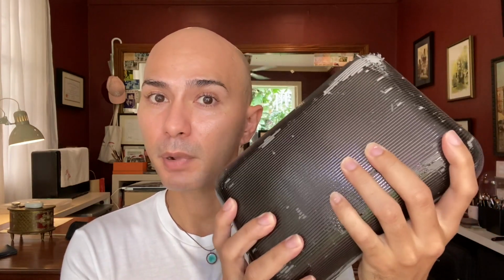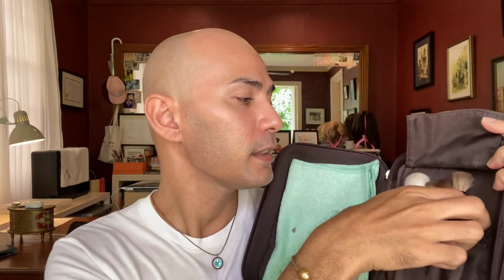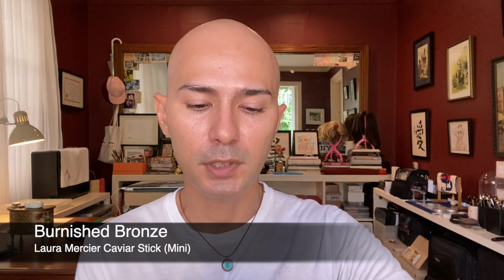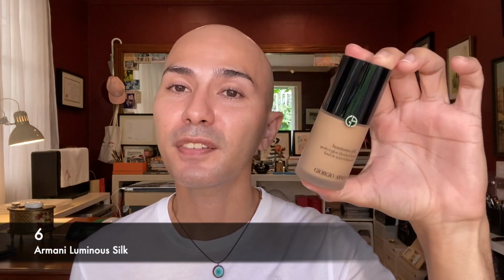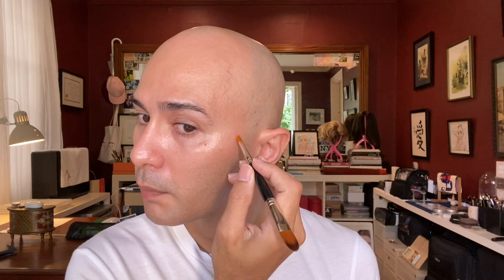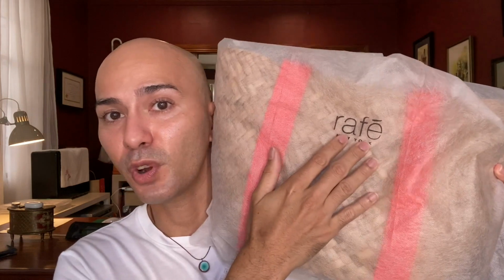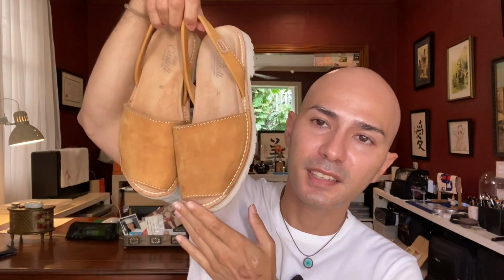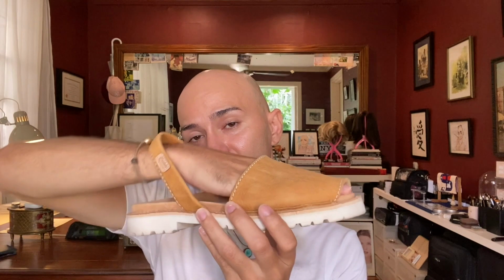I'm Back! This Is Part One Of My Travel Haul. Talking About My Recent Trip To Spain. | Vlog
I'm back! Apologies for being gone for quite some time, the video would explain it.
I'm looking forward to getting back into the grove, but first let me share with you some things that I did in Spain.

for more makeup content.content.
Brushes used:
Chikuhodo:
R-LQ4

This can be purchased through Fude Beauty. . Just key in their names on the search bar to find them.
OR
to get $20 off your FIRST order ($200 minimum) from Fude Beauty. Copy the code or directly apply the code to your cart and enjoy your shopping experience.

Sonia G:
Mini Base
Mini Cheek
Classic Cheek
Cheek Pro

Armani Luminous Silk Foundation

Make Up For Ever Artist Color Pencil Whatever Black (100)
Make Up For Ever Artist Color Pencil Limitless Brown (608)
Make Up For Ever Artist Color Pencil Boundless Bisque (500)
Make Up For Ever Artist Color Pencil Completely Sepia (602)

Benefit Benetint (6ml)

Nars Precision Lip Liner - Grasse
NarsVelvet Lip Glide - Bait

Skin Care used:
Tree of Life Beauty Vitamin C Serum
Tree of Life Beauty Vitamin C Moisturizer
Tree of Life Beauty Vitamin C Eye Gel

VMV Hypoallergenics:
Cleanser: Hydra Balance Gentle Cream Cleanser
Toner: Super Skin 3 Monolaurin + Mandelic Acid Toner
Targeted Toner Treatment: ID Bump-Free Toner
Mattifying Gel: ID Monolaurin Gel
Sunscreen: Armada Sport 70
Available at:

Fun Facts about me:
Name: Tor Torre
Age: 40
Skin Type: Combination to Oily Skin with warm medium undertones.